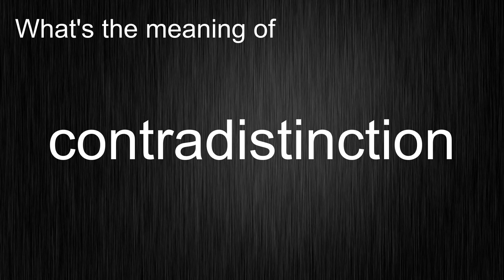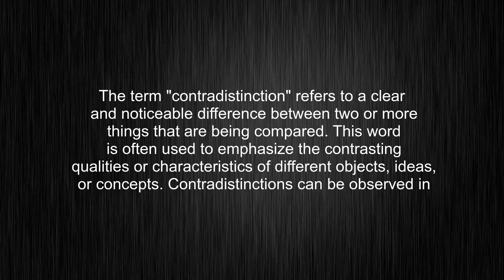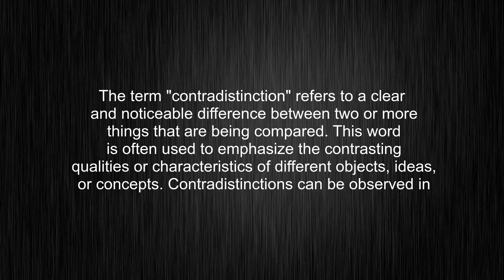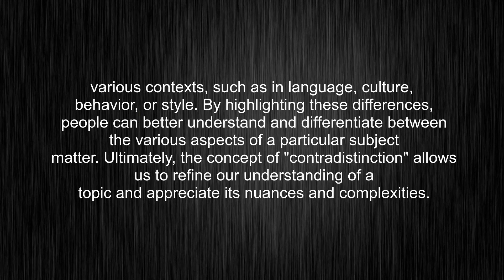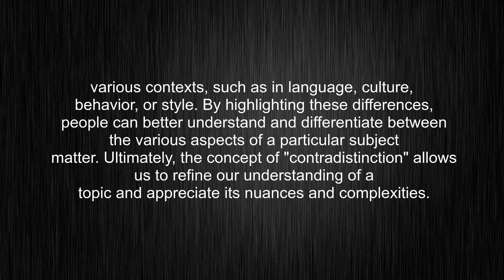What's the meaning of "contradistinction", How to pronounce contradistinction?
This video tells you what "contradistinction" means, how to pronounce it, provides a pronunciation guide and an accurate definition.
00:00 Pronunciation
00:33 Meaning

- What is the meaning of contradistinction
- How to say contradistinction
- What is the definition of contradistinction
- How to pronounce contradistinction

Visit our free audio/video dictionary tutorial to learn how to correctly pronounce words/names and to learn their meanings, definitions, just like contradistinction definition and meaning in Merriam-Webster, contradistinction definition and meaning in Collins English Dictionary, contradistinction definition and meaning in The Oxford English Dictionary, contradistinction definition and meaning in Longman Dictionary of Contemporary English, contradistinction definition and meaning in Cambridge Advanced Learner's Dictionary, and more.